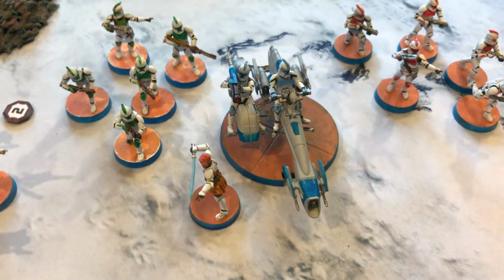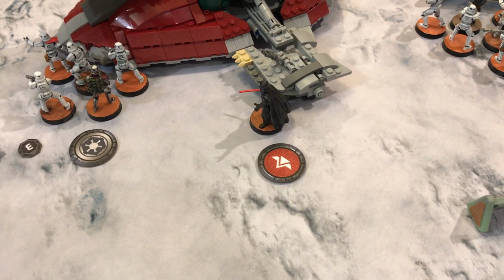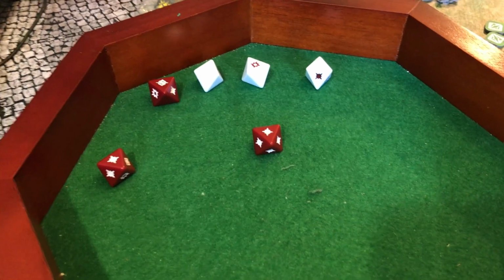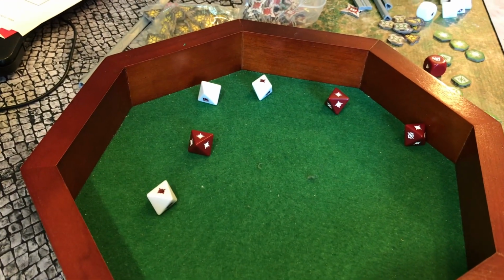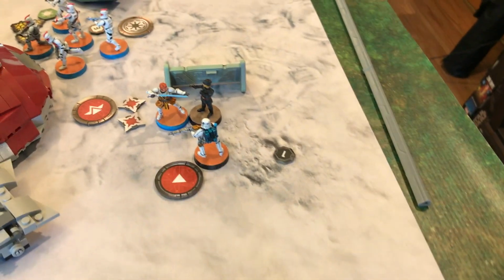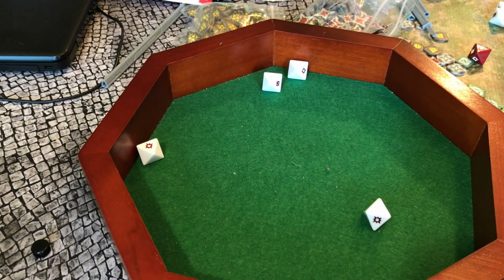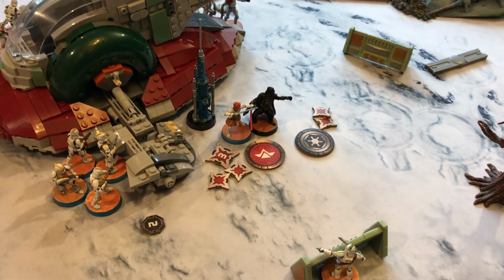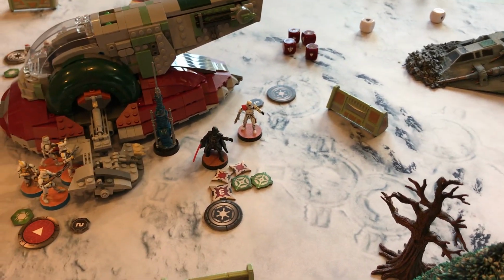Star Wars Legion Battle Report Obi Wan Kenobi vs Darth Vader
500 Point armies as the clones take on the Empire. No operatives! Dewback vs Barc Speeder!